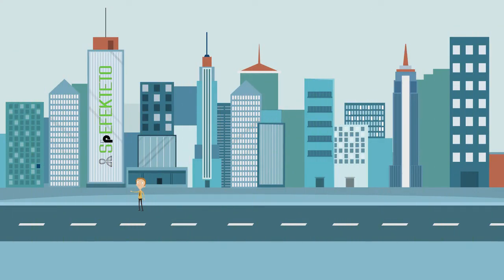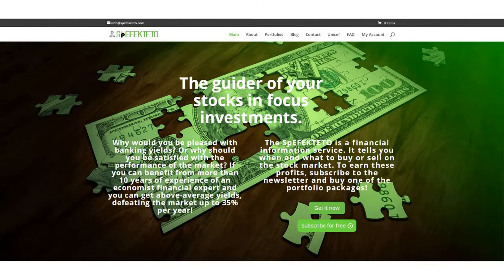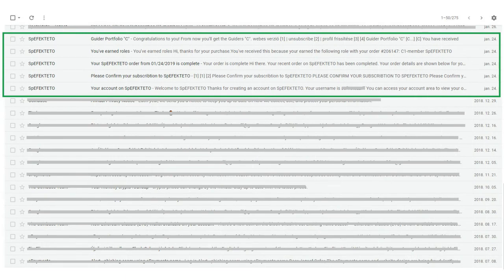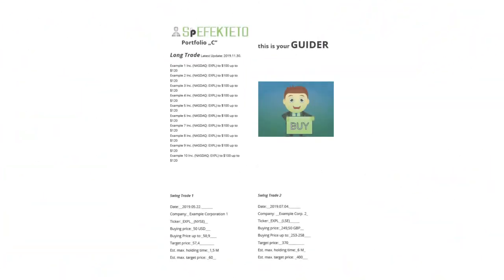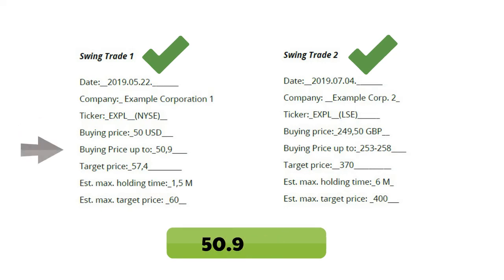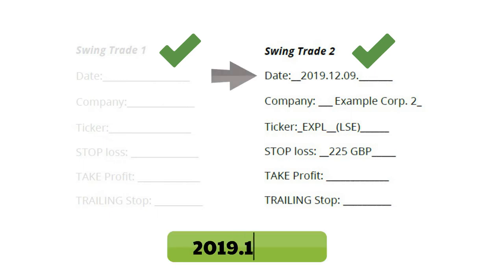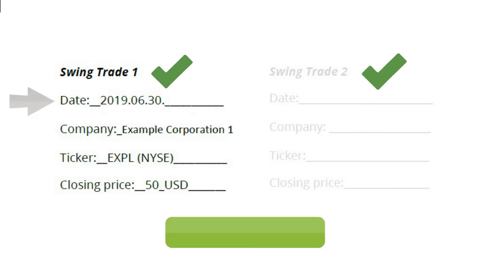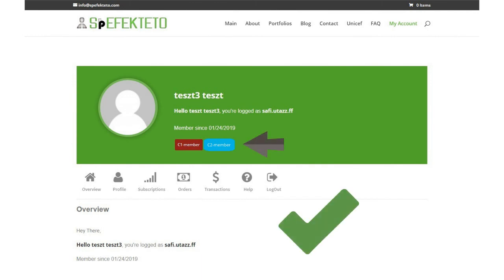Stock Market Service Tutorial - How to build wealth with SpEFEKTETO!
The SpEFEKTETO is a financial information service. It tells you when and what to buy or sell on the stock market.

My name is Jozsef Safar. I am the founder of SpEFEKTETO. From the blog, you can learn some informations about my closed positions, such as buying and selling prices, results. My goal is to achieve the highest yield at the lowest risk and to cooperate with you in the long run.